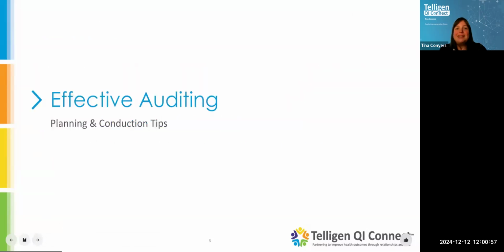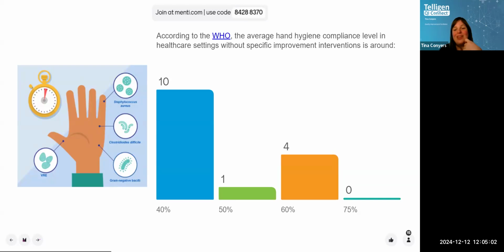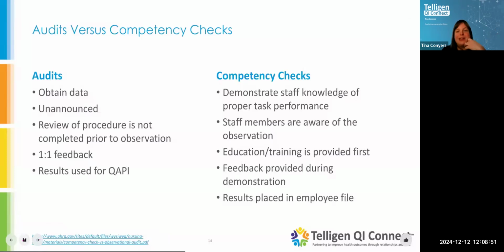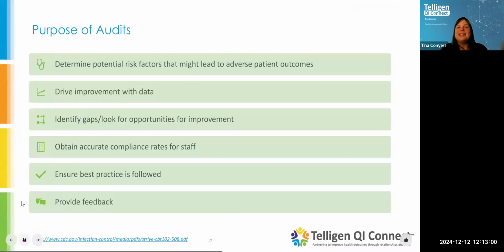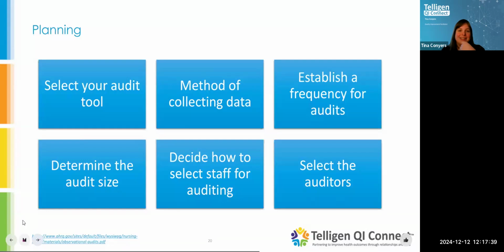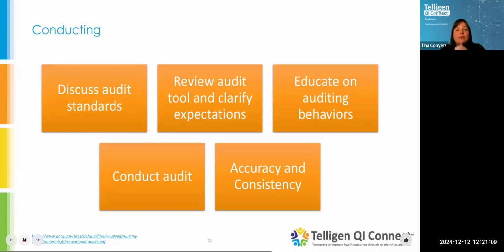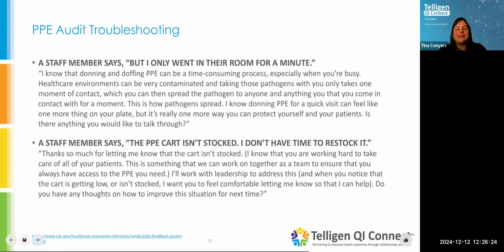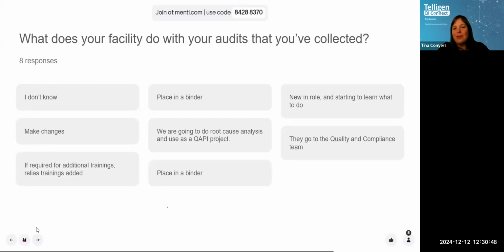Nursing Home Quality Essentials - Effective Auditing: Planning & Conducting Tips